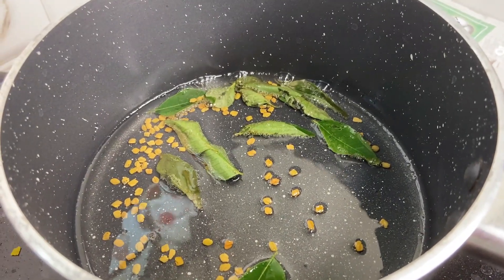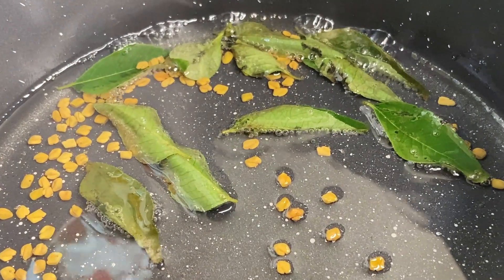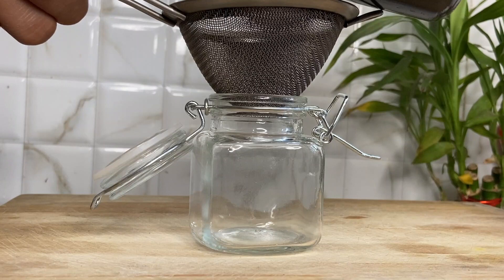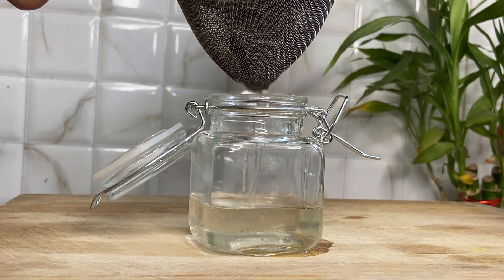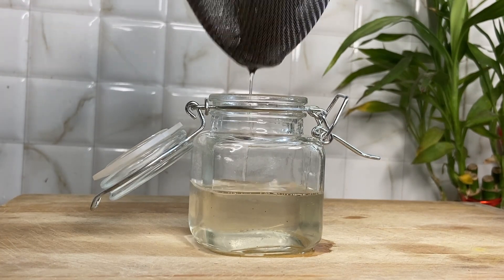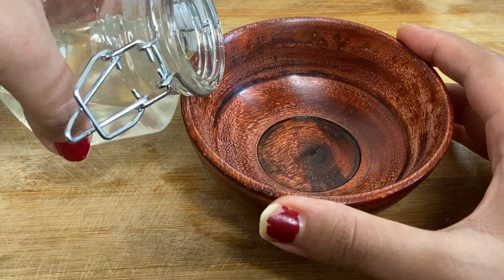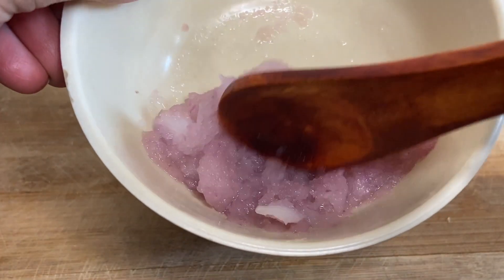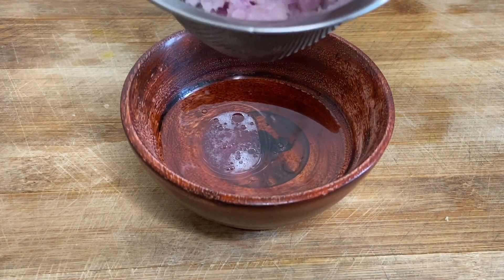My Subscriber Tried My HAIR GROWTH Remedy!! 30 Days Hair Growth Challenge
In this video I have shared the experience of my subscriber tried my hair growth remedy. The remedy is very simple yet very effective.

We are born with the total amount of hair follicles we will ever have over our lifetime. There may be about 5 million on our body, but our head has about 100,000 follicles. As we age, some follicles stop producing hair, which is how baldness or hair thinning occurs.
How fast your hair grows will depend on your:
-age
-specific hair type
-overall health
-other health conditions
Science has discovered a little bit about how hair growth is controlled at the cellular level in the body, but not enough to know how we can directly speed up hair growth.
Hair grows in three stages, and each strand of hair follows its own timeline. These three stages are:
-anagen: active growth phase of hair that lasts 2-8 years
-catagen: transition phase where hair stops growing, lasts 4-6 weeks
-telogen: resting phase where hair falls out, lasts 2-3 months
The average scalp has 90-95 percentTrusted Source of the hair follicles in anagen phase. This means about 5-10 percent are in the telogen phase, which accounts for the 100-150 hairs that fall out every day.
How to make your hair grow stronger
Hair is made up of keratin and dead skin cells. While there’s no direct method to make your hair grow faster overnight, there are steps you can take to keep your hair healthy and long. Talk to your doctor before trying supplements such as biotin, keratin, or other nutritional supplements. They may interact with medications and cause unintended side effects.
1. Keep up with vitamins and nutrients
2. Apply essential oils
3. Use Home Remedies